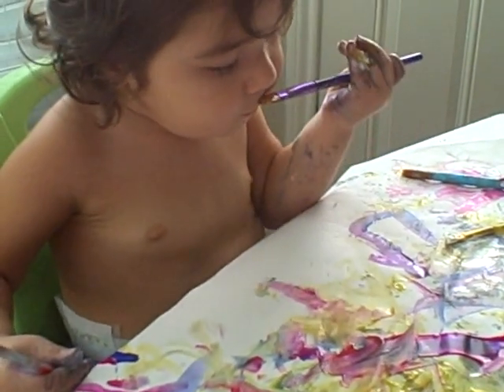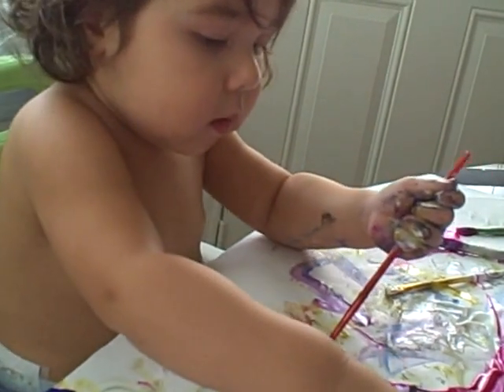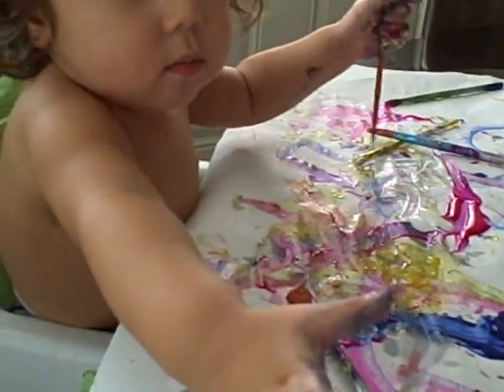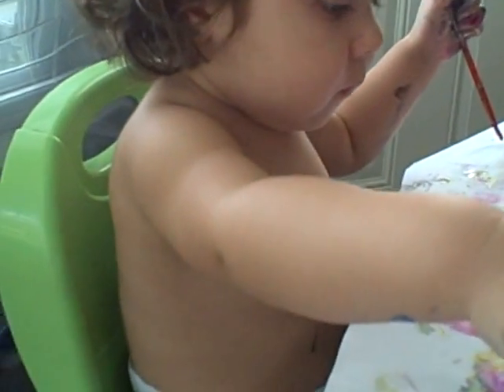Shorter Video of Painting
video of some more painting